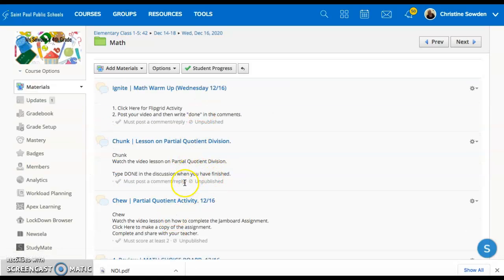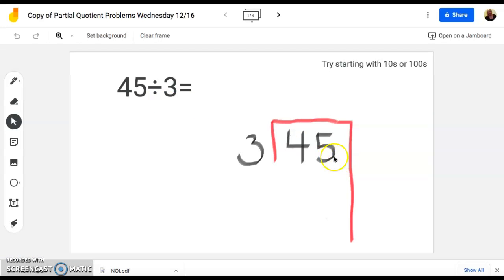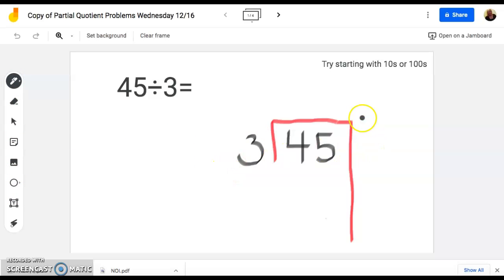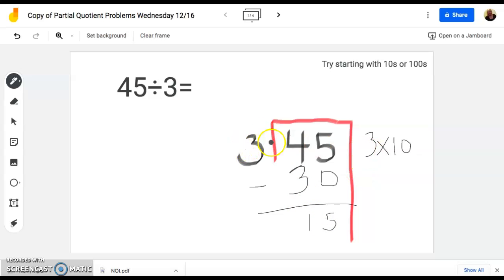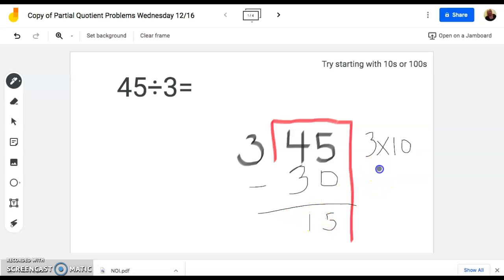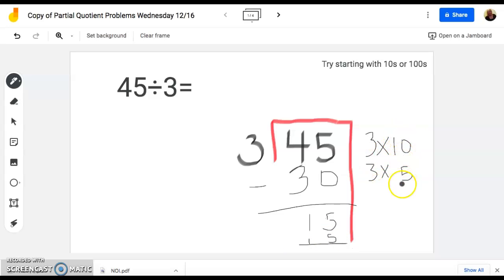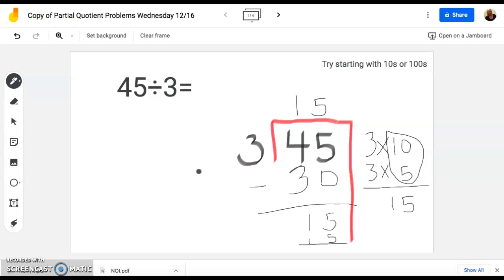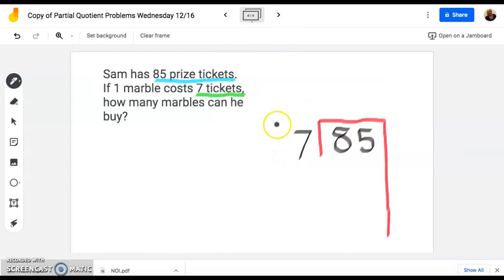Partial Quotient Assignment